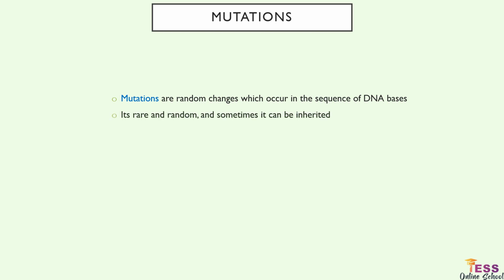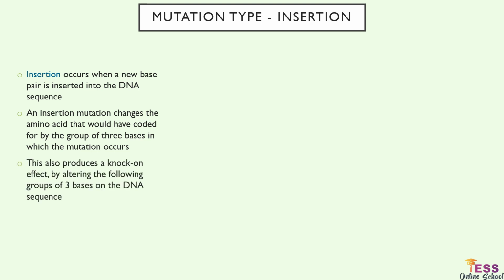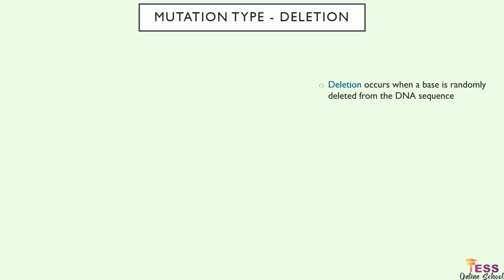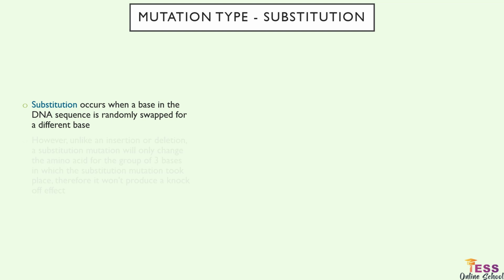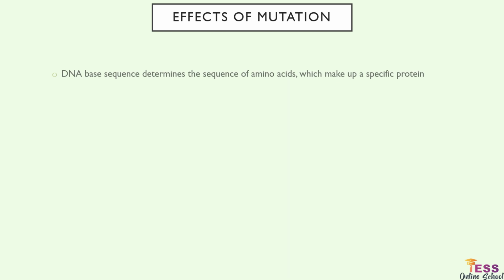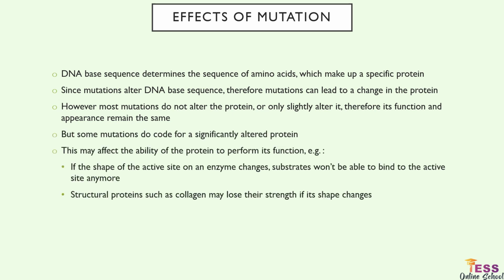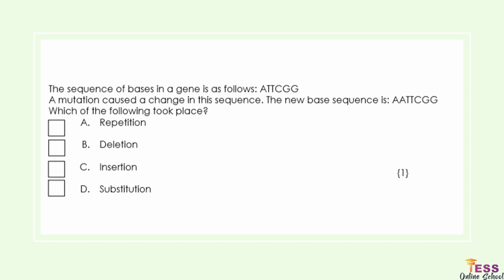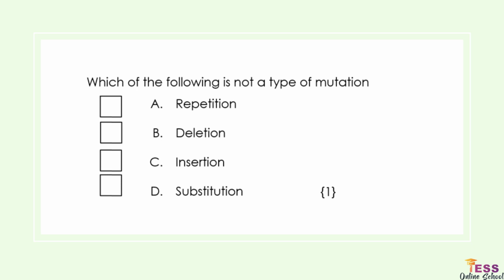Biology - Mutations | GSCSE | TESS Online School